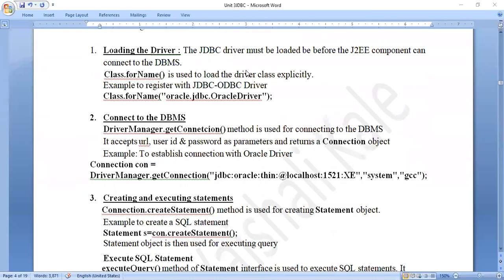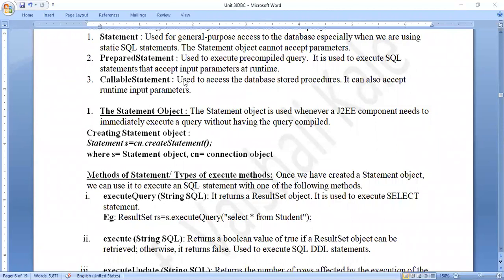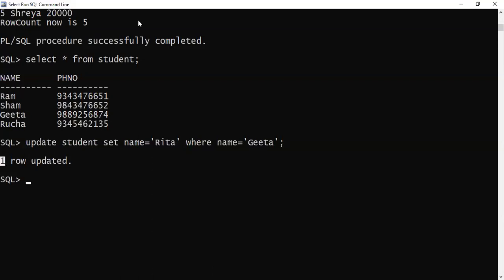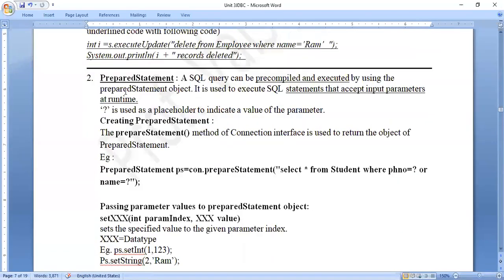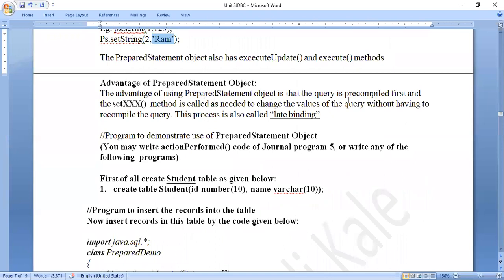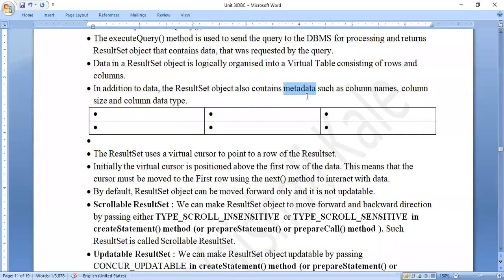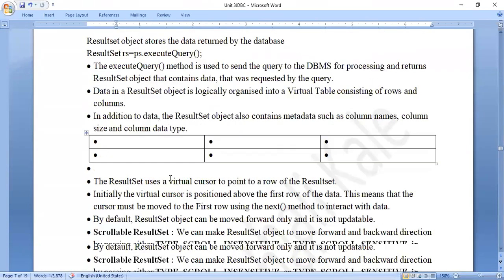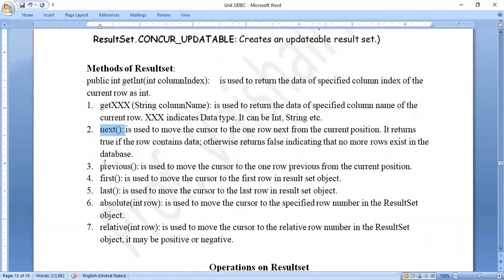29 AJava Unit3 JDBC Thory2